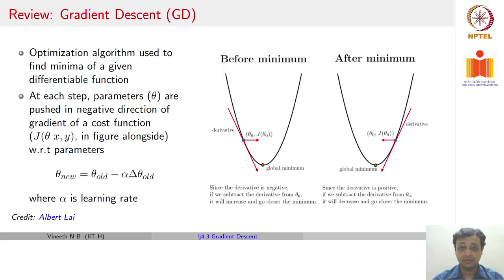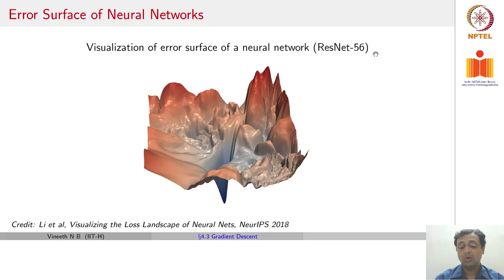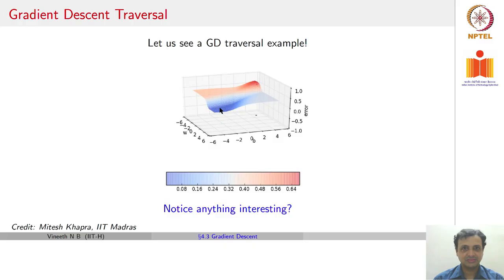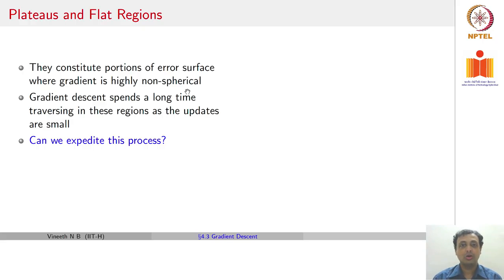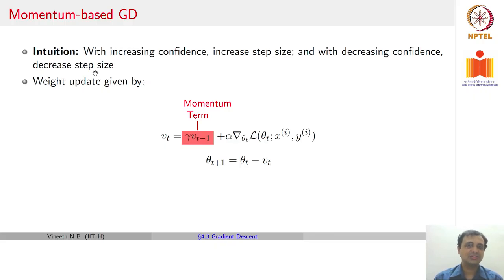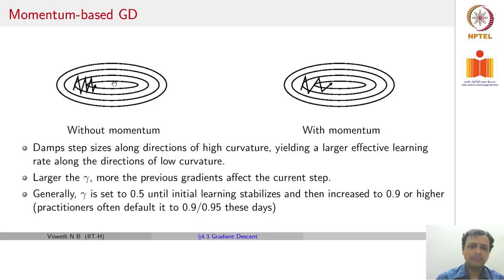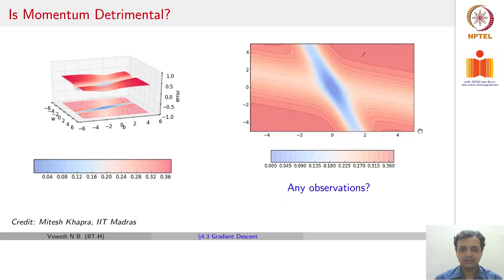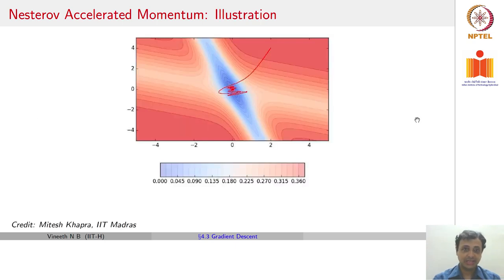Gradient Descent and Variants(Part 1)